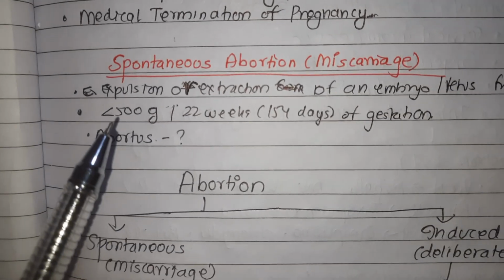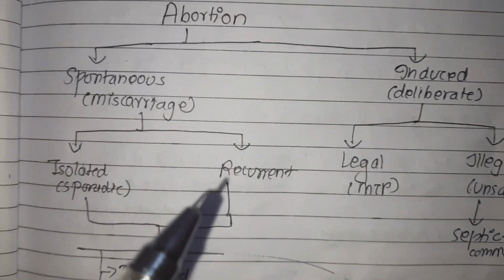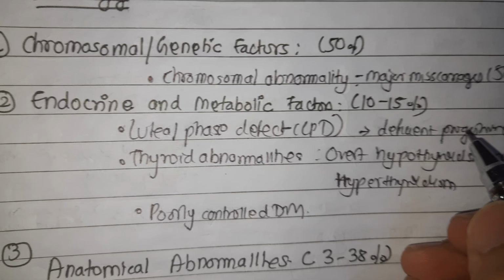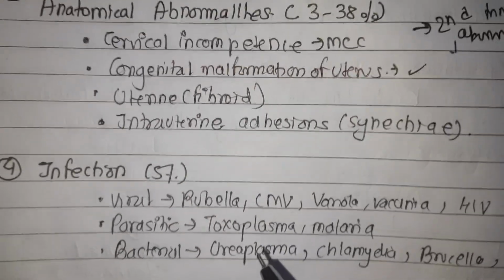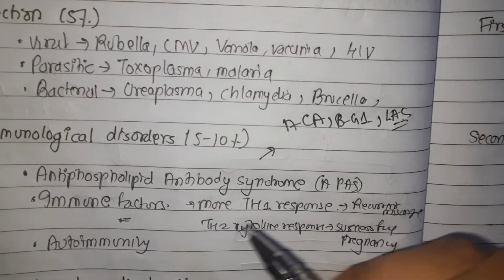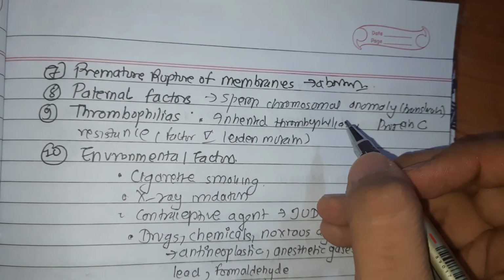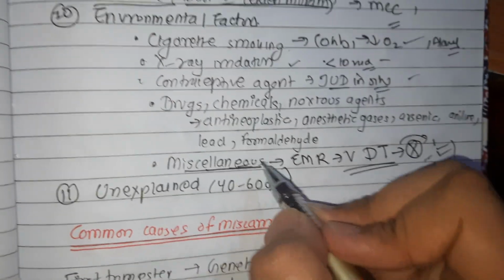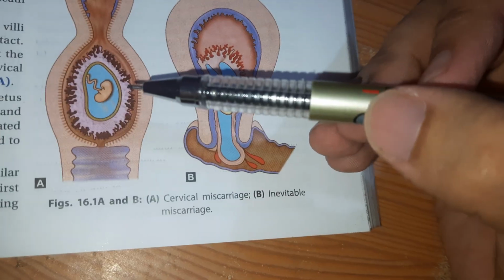Spontaneous Abortion( Miscarriage): Classification, Etiology and Mechanism of Miscarriage